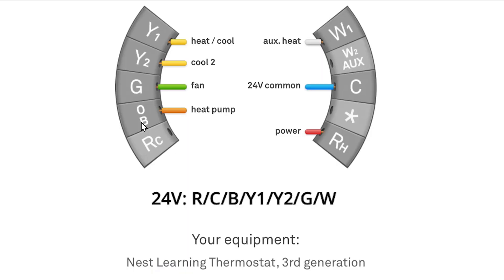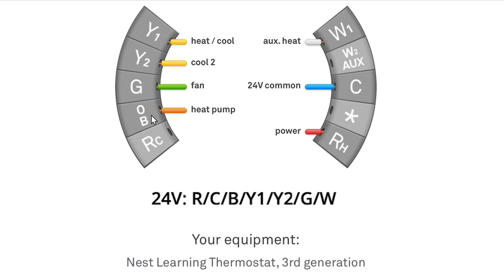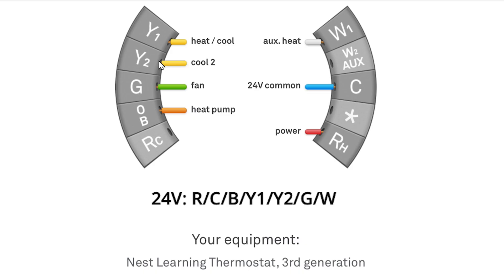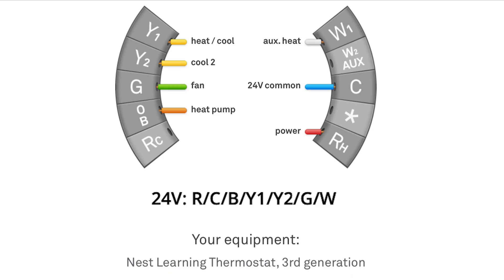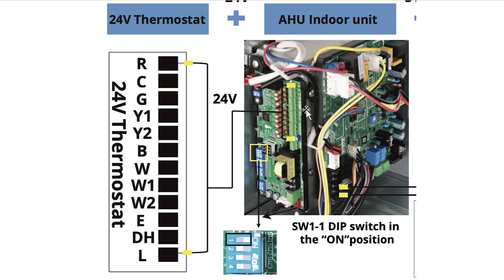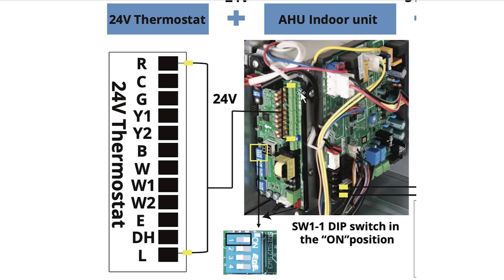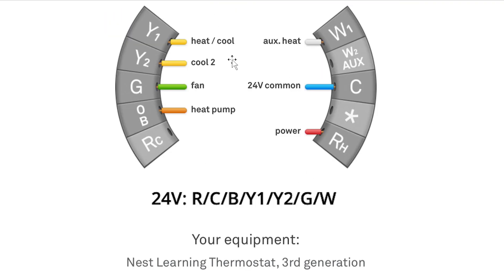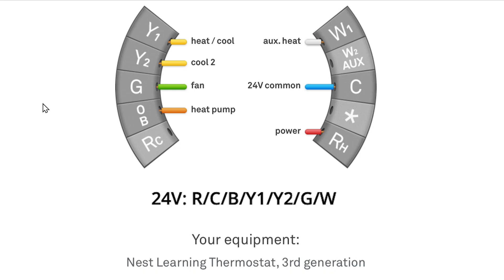How To Wire, Connect, And Program The Nest Thermostat To MrCool Hyper Heat Pump And A/C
How To Wire, Connect, And Program The Nest Thermostat To MrCool@MrcoolComfort  2 Ton Hyper Heat Pump.